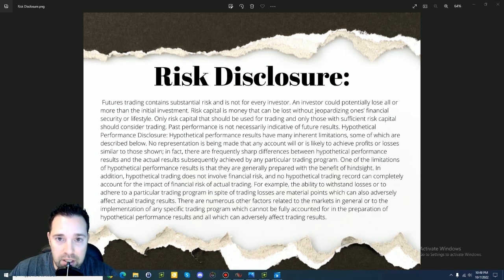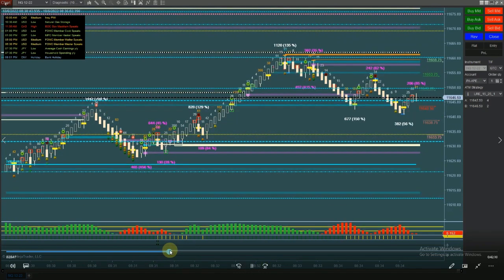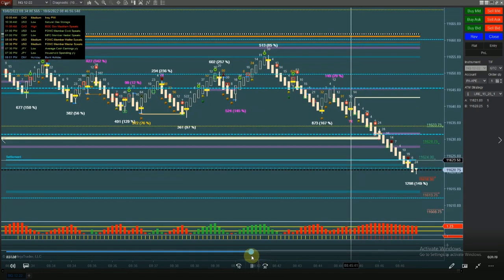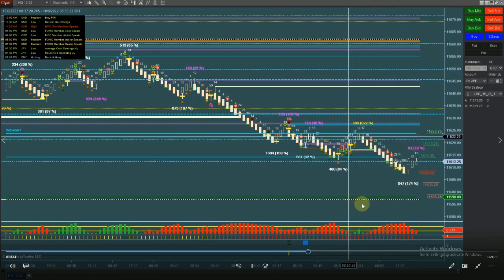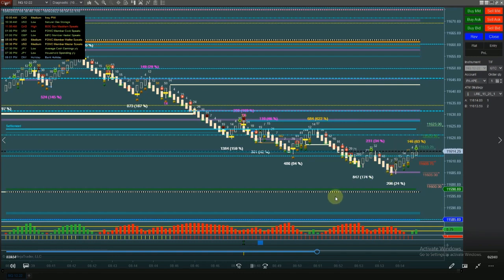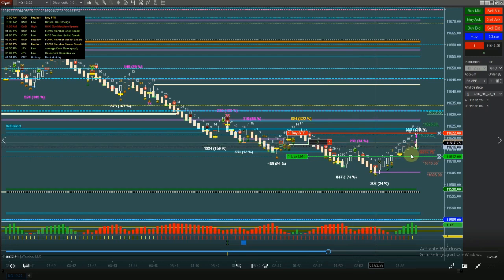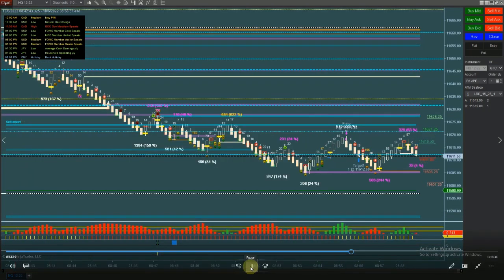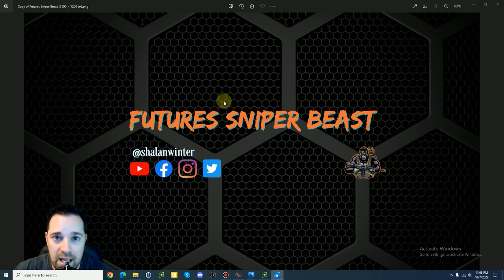Trade Session 10-06-2022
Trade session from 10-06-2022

Save 50% on all Apex Trader Funding evaluations with code WIN50
Apex Trader Funding evaluations:

Follow on Instagram: @shalanwinter
Follow on TikTok: @shalanwinter

HYPOTHETICAL PERFORMANCE DISCLOSURE:

Hypothetical performance results have many inherent limitations, some of which are described below. No representation is being made that any account will or is likely to achieve profits or losses similar to those shown. In fact, there are frequently sharp differences between hypothetical performance results and the actual results subsequently achieved by any particular trading program. One of the limitations of hypothetical performance results is that they are generally prepared with the benefit of hindsight. In addition, hypothetical trading does not involve financial risk, and no hypothetical trading record can completely account for the impact of financial risk of actual trading. For example, the ability to withstand losses or to adhere to a particular trading program in spite of trading losses is material points, which can also adversely affect actual trading results. There are numerous other factors related to the markets in general or to the implementation of any specific trading program, which cannot be fully accounted for in the preparation of hypothetical performance results and all of which can adversely affect trading results.